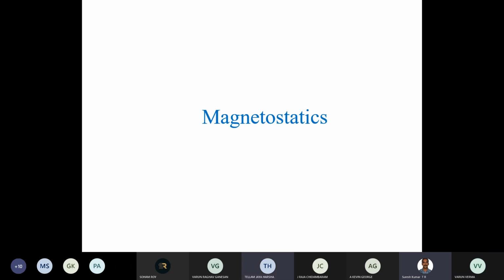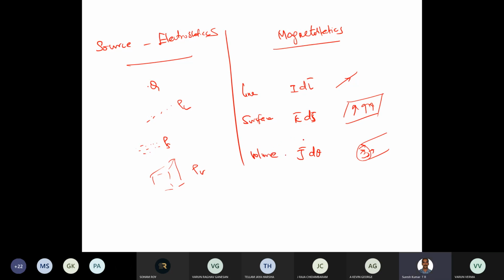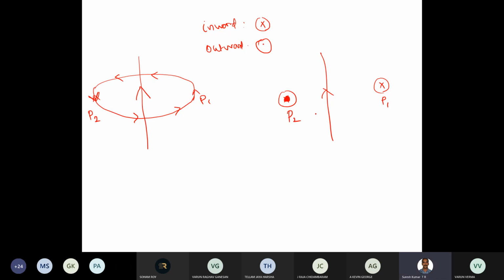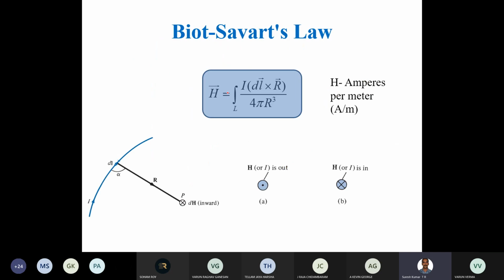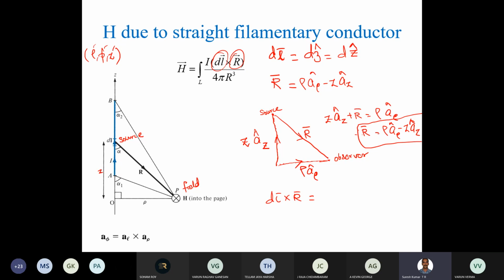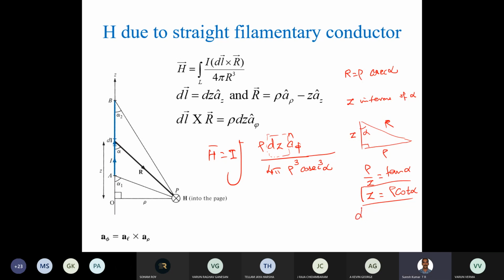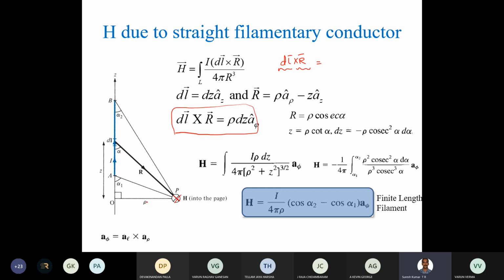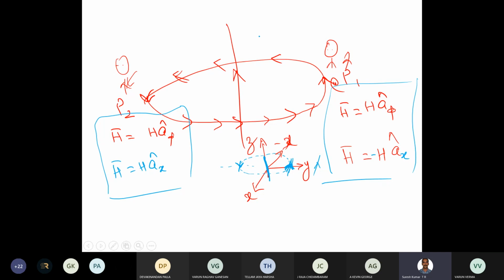G1Electromagnetic Field Theory 20210413 033230 Meeting Recording